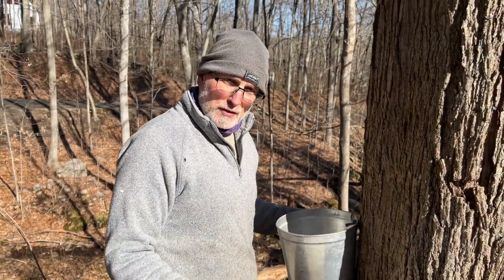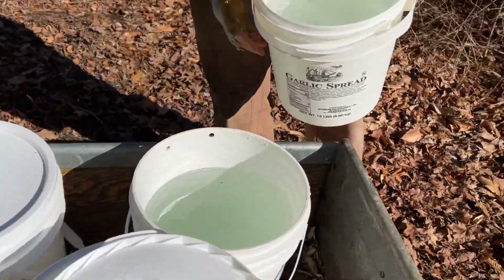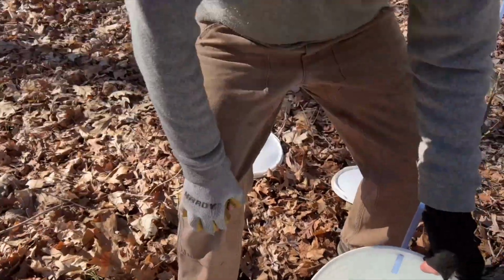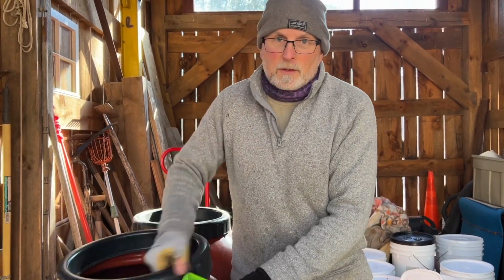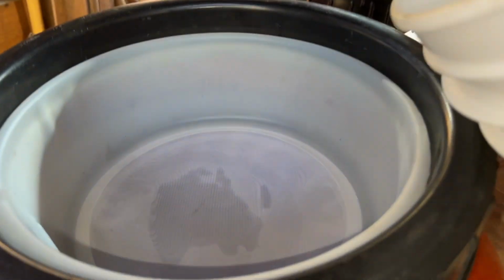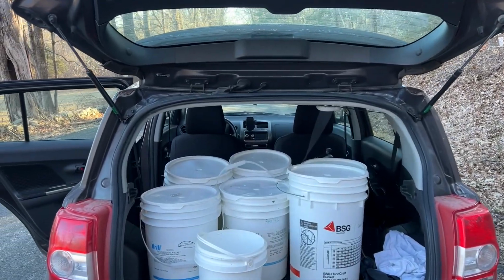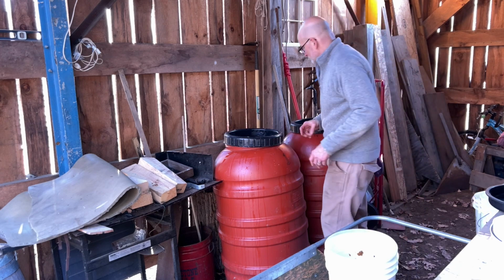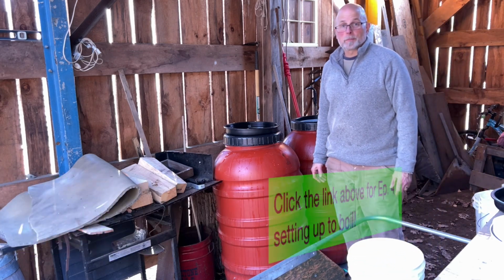Collecting & Storing Maple Sap | Backyard Sugaring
Here is how we collect maple sap & see how we store & preserve  sap before the boil and make Backyard maple syrup. Sugaring is rewarding, fun and a lot of work. We'll go through 4 more sap harvests just like in the video.

Thinking of starting or growing a YouTube channel?

                                            🍁 MAPLE LINKS:🍁
⚡️🍁 Sugaring Tools & Equipment
⚡️🍁 Opener Tool
⚡️🍁 Tubing Cutter
⚡️🍁 Bucket Strainer
⚡️🍁 Testing Cup
⚡️🍁 State Tested Hydrometer
⚡️🍁 Candy Thermometer

🍁  Maple Tapping: A Tree to Table Handbook for the Maple Tapper:
KINDLE Version
🍁 Fryer & Pot

                                    👇 👇 I Recommend THIS BOOK! 👇👇
🍁 Sugaring Season: A year in the life of one New England family as they work to preserve an ancient, lucrative, and threatened agricultural art--the sweetest harvest, maple syrup.
🍁 Kindle Version
Starting or growing a YouTube channel?

The phone holder I use for filming w/my iphone 13 Pro Max w/otterbox
                                         🪵🔥 ALL THINGS WOOD LINKS:🪵🔥

Pferd Sharpener

Hookeroon & Peavey

Safety gear/ chaps

Ear protection

                               👇 👇 I Recommend THIS FOR MAPLE GEEKS👇👇
 The University of Vermont The Proctor  Research Center:

The awesome music:

Dance with Me:
Music from Uppbeat (free for Creators!):